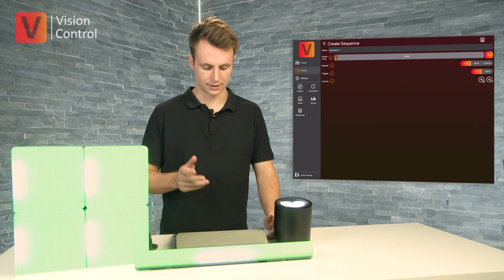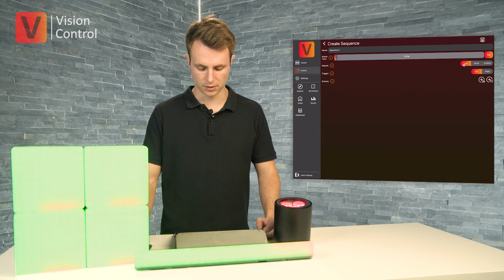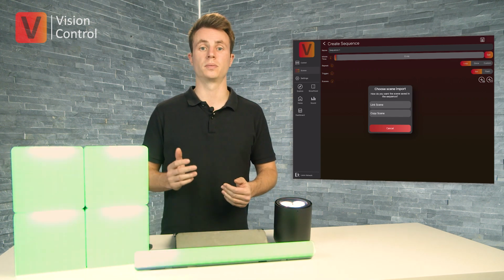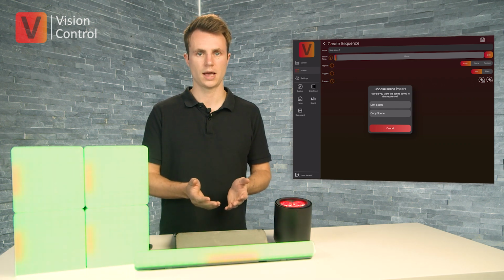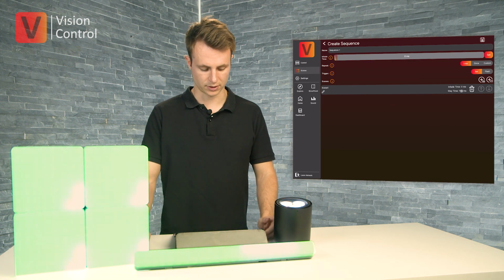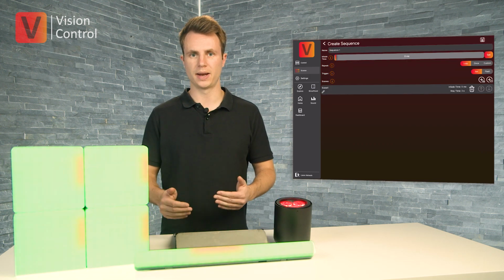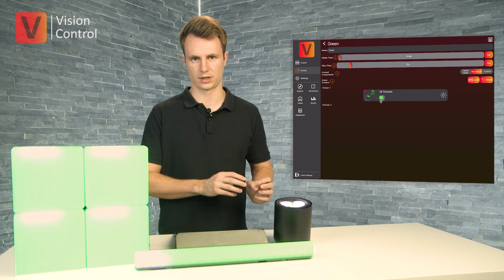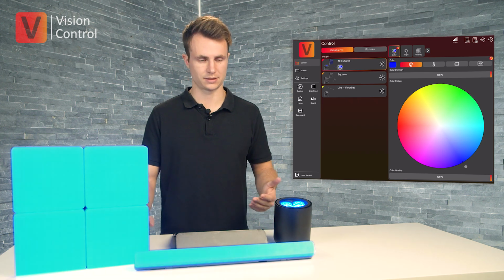10 (3) Create a Sequence - Vision Control App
In this video, it is explained how to create a Sequence in the Vision Control App.
A Sequence is a set of Scenes played one after another. You’ll learn how to add existing Scenes to a Sequence using the two options Linked Scene and Copy Scene. We also show you how to create a new Scene for a Sequence directly from the Control page, making your workflow faster and more flexible.
Additionally, you’ll see how the Sequence settings allow you to set an individual In-Fade Time and Stay Time for each Scene in the Sequence.

📲 Download the Vision Control App